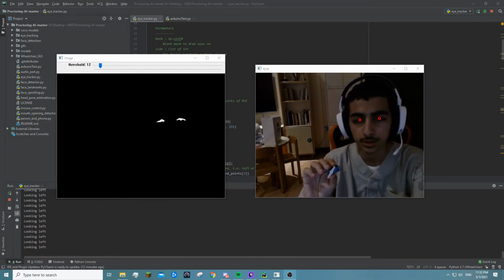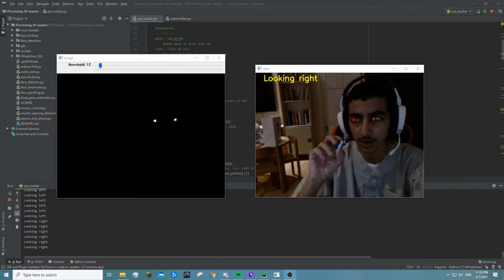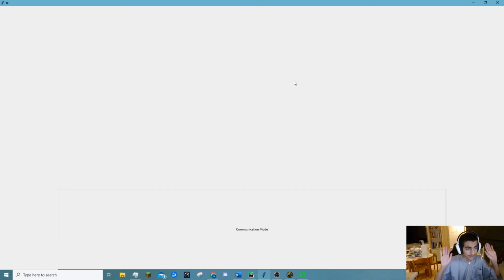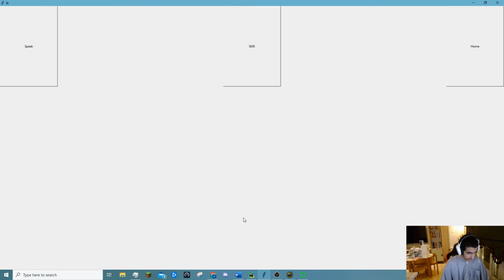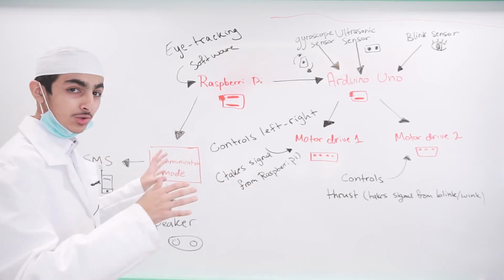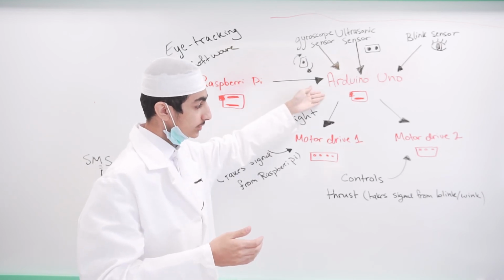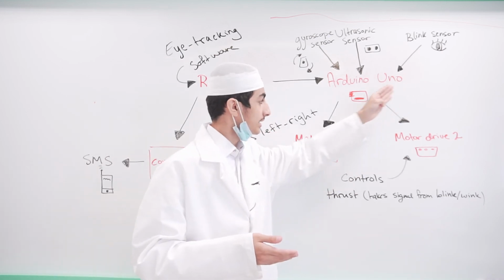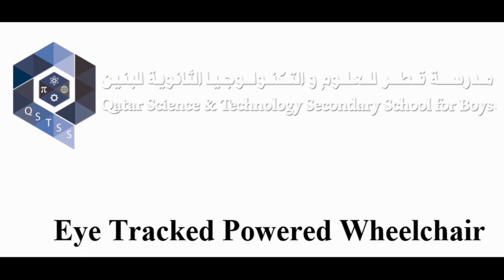Eye Tracked Powered Wheelchair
There are countless people around the world that are wheelchair bound. Whether it be due to trauma or a birth defect, these people have lost their ability to walk and move independently. For the past couple of decades, researchers have tried to help the disabled community by easing their means of transportation with inventions like the wheelchair, and motorized wheelchairs. But these inventions do not help fully paralyzed people gain more independence and freedom. This project aims to help disabled people move around more freely and independently. The eye-tracked powered wheelchair uses the user’s gaze to move the wheelchair (Movement mode). The wheelchair also has other implemented functions which allow the disabled people to communicate with the caretaker and other people (Communication mode). The project uses a series of mathematical formulas and a pretrained AI model to detect the user’s face and track just their pupils. The wheelchair can do all of that with just a camera pointed at the person.